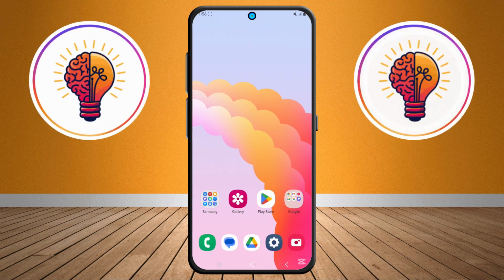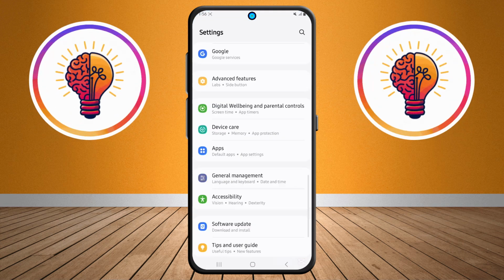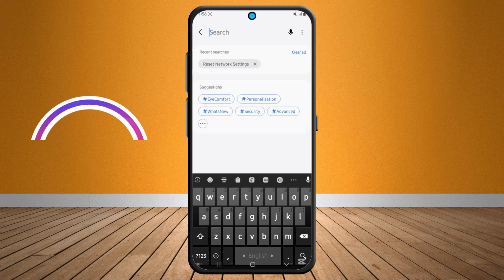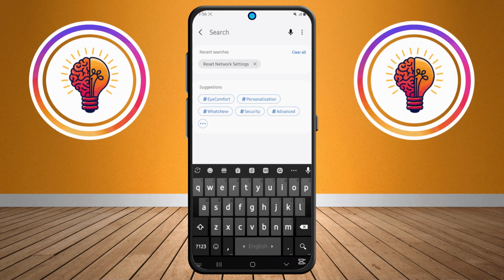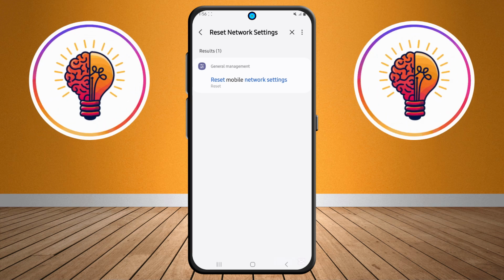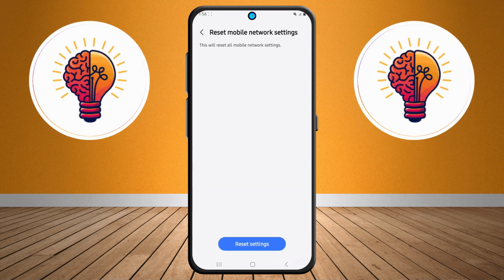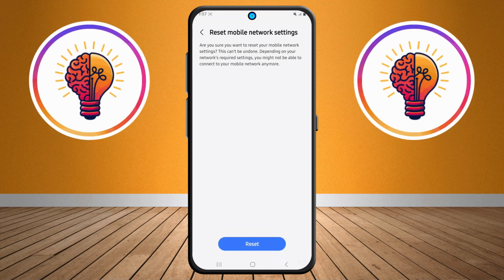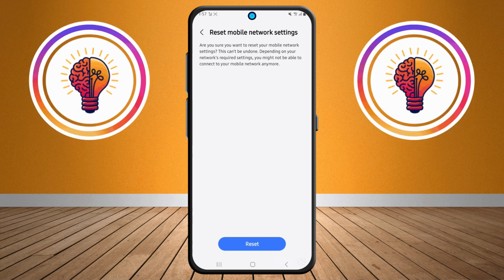How to reset Network Settings to fix connection issues on Samsung Galaxy M05 / M05 5G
How to reset Network Settings to fix connection issues on Samsung Galaxy M05

In this video, we will guide you through the steps to reset network settings on your Samsung Galaxy M05 to resolve any connectivity issues. If you're facing problems with your Wi-Fi, mobile data, or Bluetooth connections, performing a network reset can often solve these frustrating problems. By resetting the network settings, you will restore your device's default connection settings, which can improve overall connectivity and fix issues like slow internet speeds, dropped connections, or failure to connect to Wi-Fi or mobile networks.
You’ll learn how to easily navigate through the settings and perform a network reset without losing your personal data. We'll walk you step-by-step through the process, ensuring you're able to complete it confidently and without any hassle. This process is safe and ensures that only your network settings are reset, not your apps or personal files.
By the end of this tutorial, you'll have your Samsung Galaxy M05 reconnected and working smoothly with all the necessary network settings restored. This method can help resolve many common network-related issues, improving your overall experience with the device.
If you’re facing any connectivity problems on your Samsung Galaxy M05, this simple and effective solution might be just what you need! Watch the video to get back online and enjoy a better network performance.